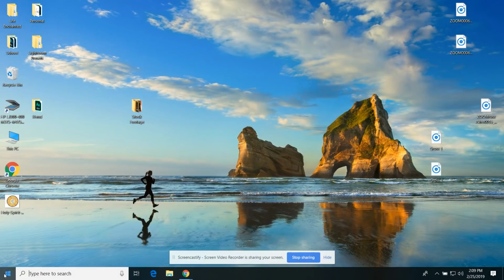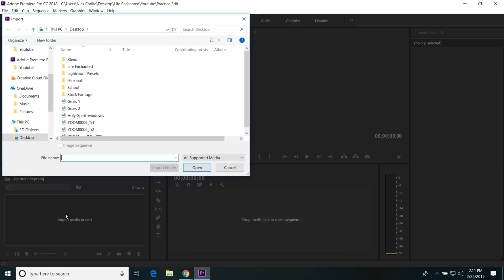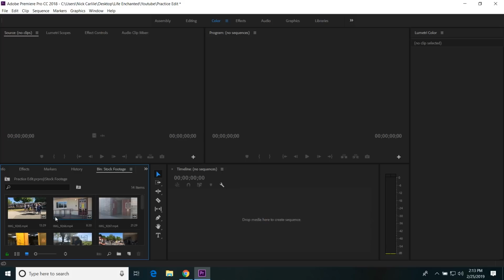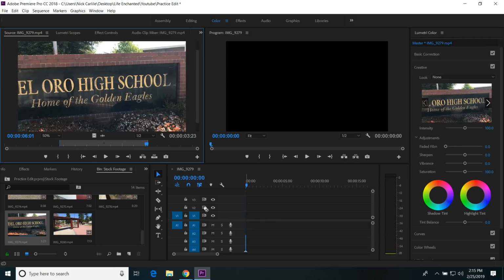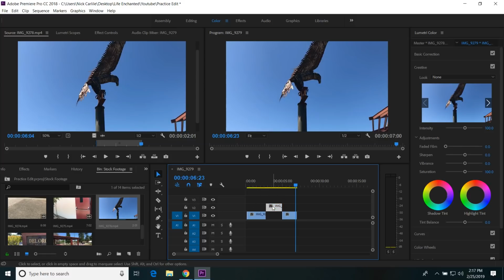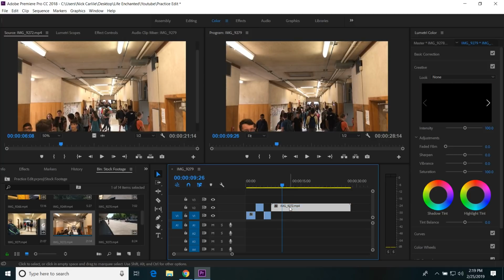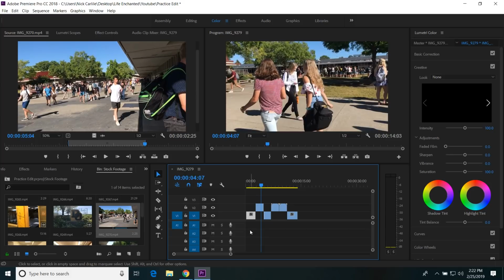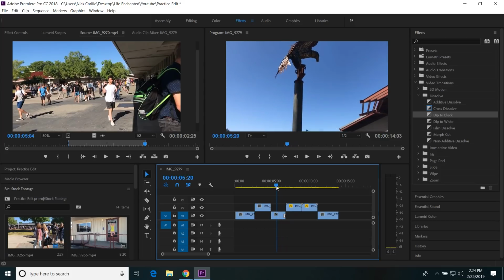Adobe Premiere Basic Tutorial: Day 1